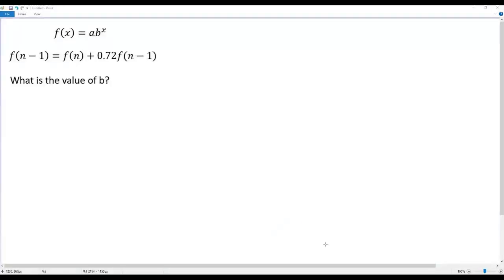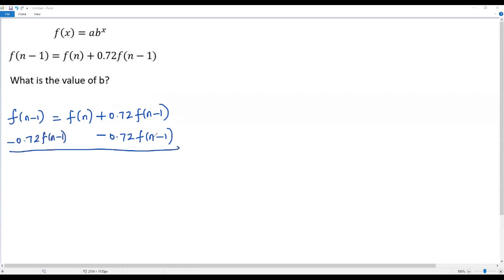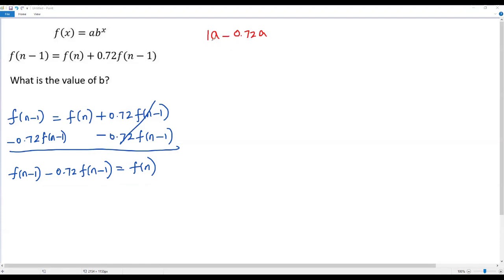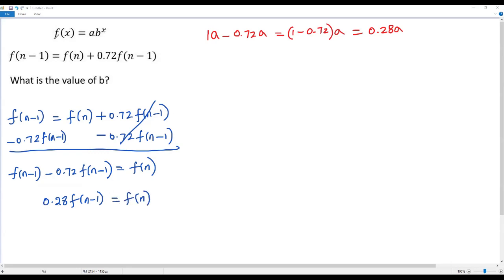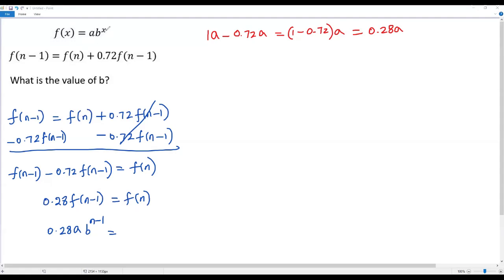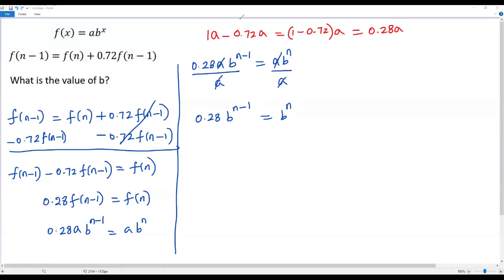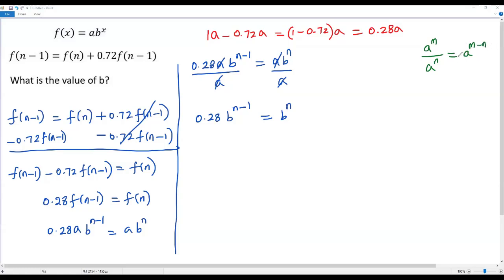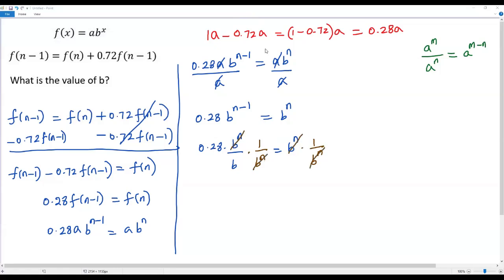SAT Math (Exponential Function)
f(x) = a ⋅ b^x

f(n - 1) = f(n) + 0.72f(n - 1)

What is the value of b?